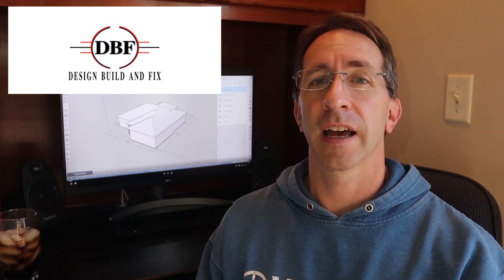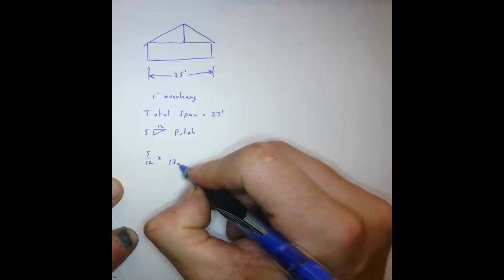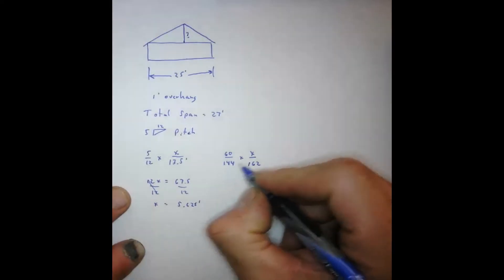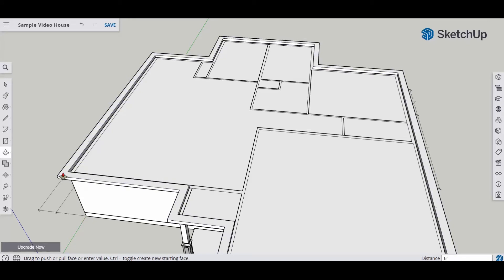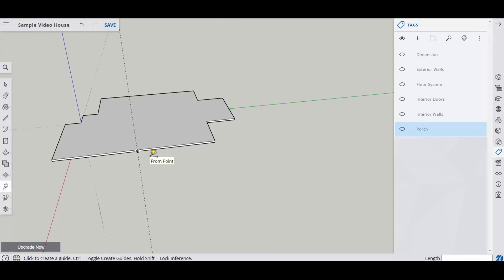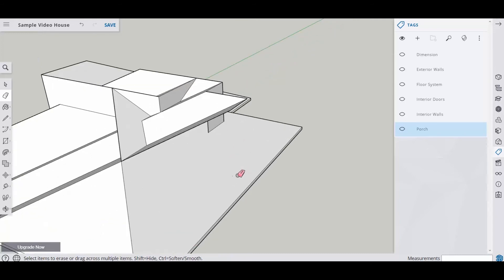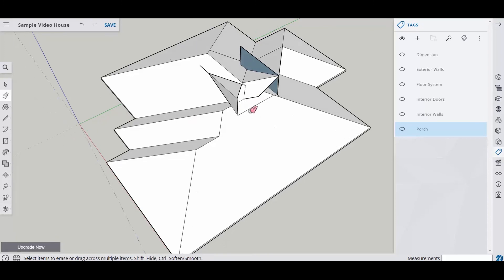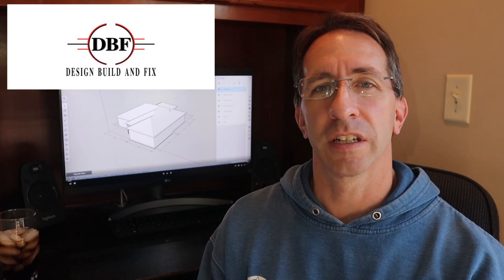Sketchup House Design Episode 7 Hip Roof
In this series of videos I will walk you through how to draw a Hip Roof in the free version of Sketchup. This video will be on how to draw a Hip roof which is one of three roof types I will show you. The videos in this series will be the easiest way for you draw a 3d version of your house ideas to see what it will look like in 3D. If you are a home owner or Architect. These videos are for you. You can draw the house that I am drawing or pick one from the internet to draw. Either way it will work. We will cover the floor system, exterior walls, interior walls, doors, windows, roof design, basement layout, beams and posts.